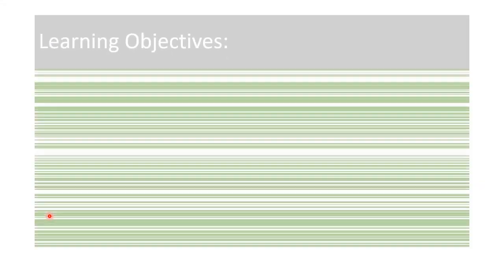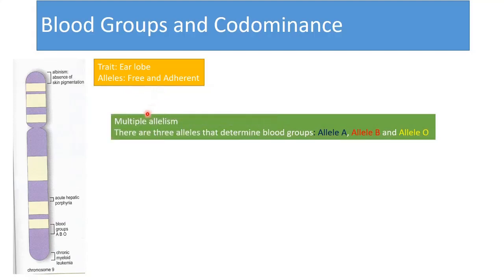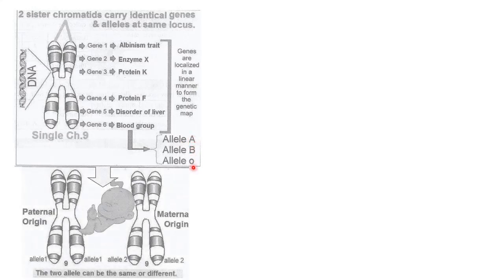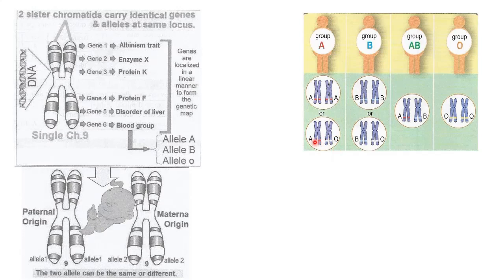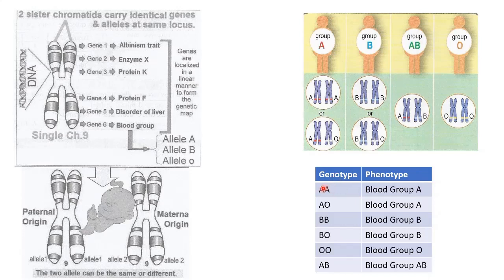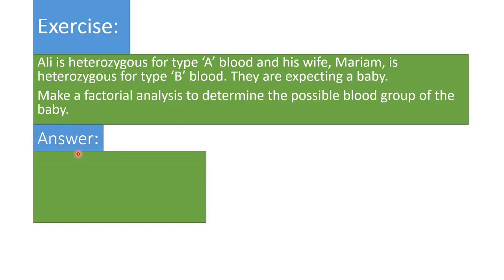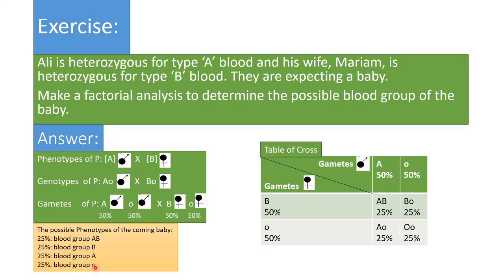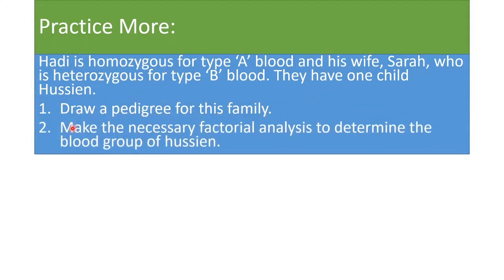Video 10 - Codominance and Blood Groups